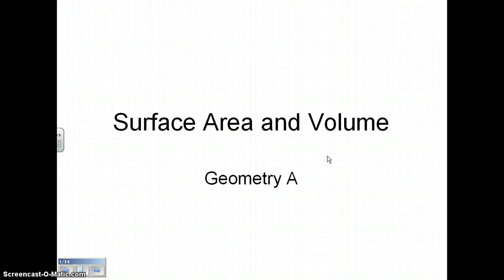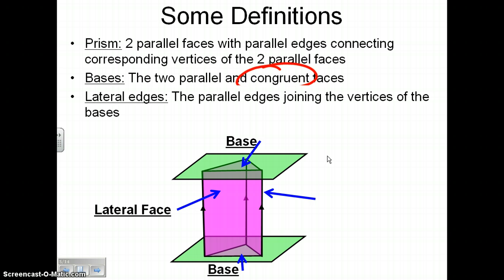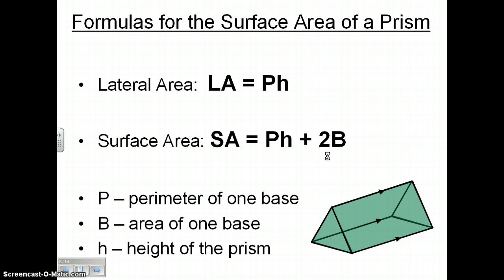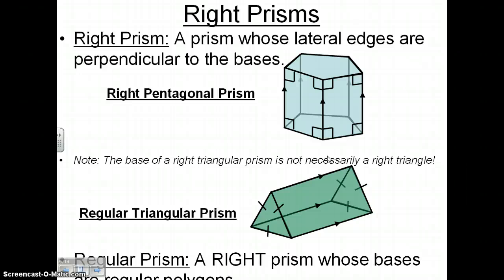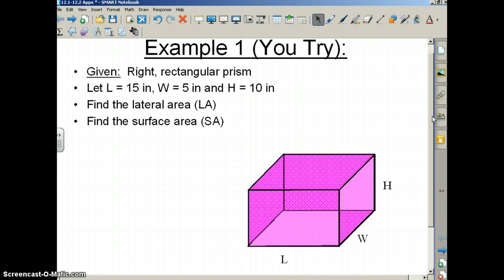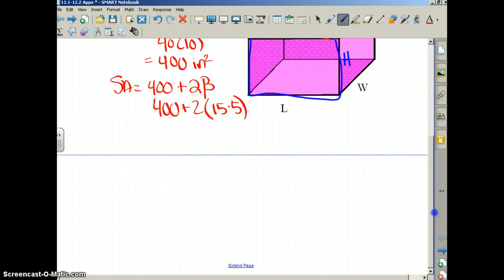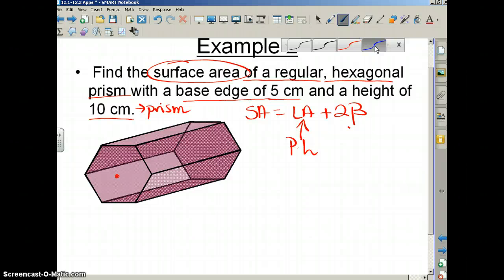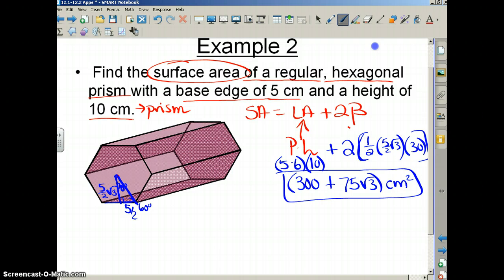Geo A 12.1: SA of Prisms